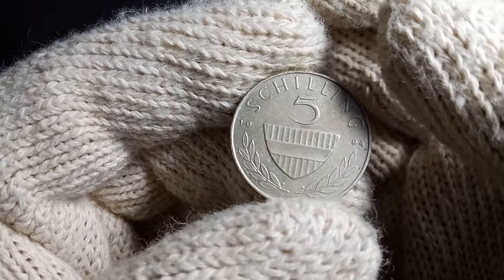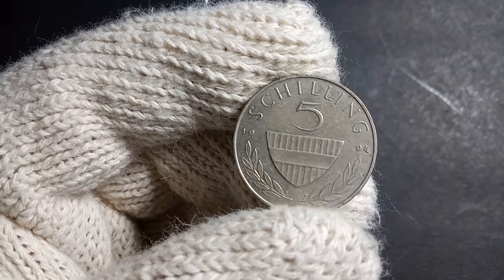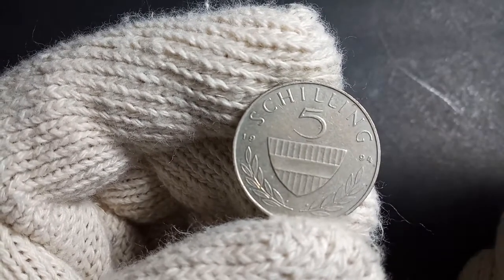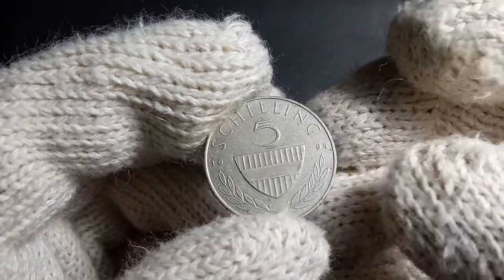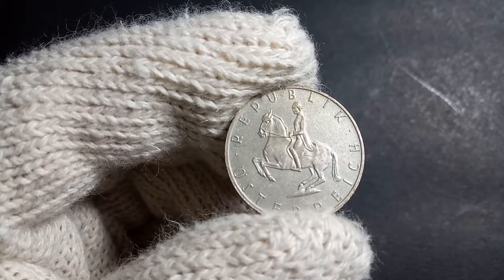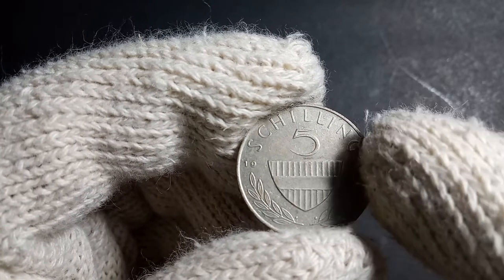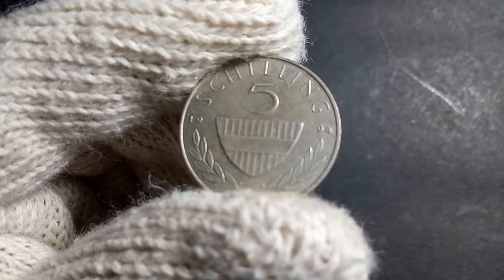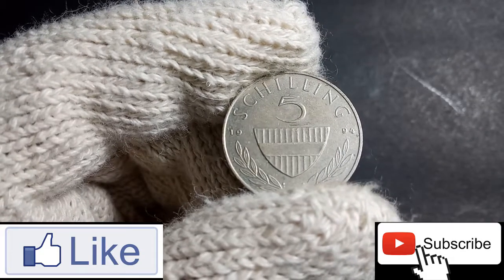KEEPING UP WITH COINS || PART 9 || AUSTRIA - 5 SCHILLING - 1994